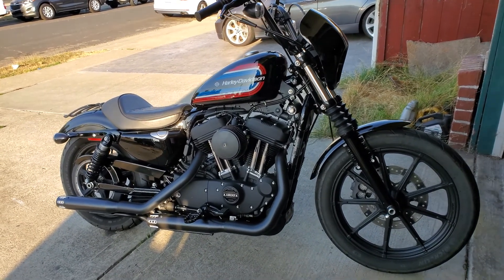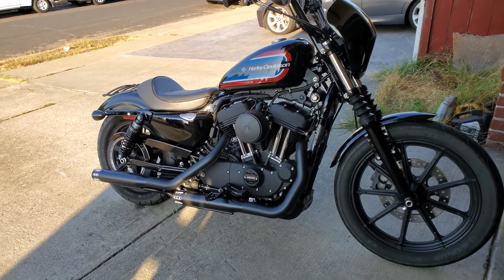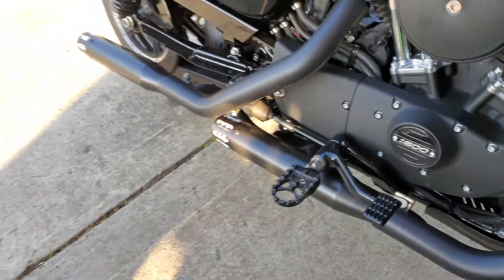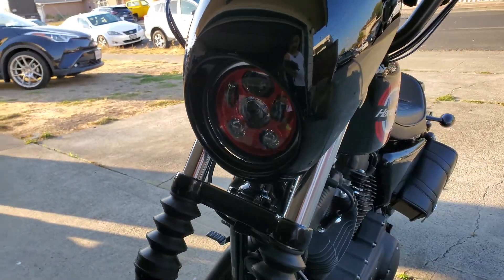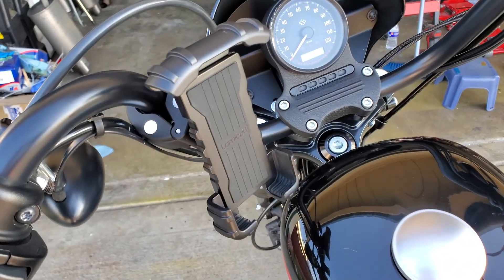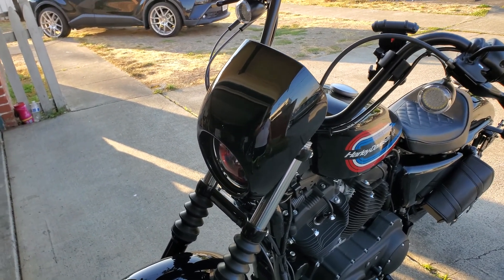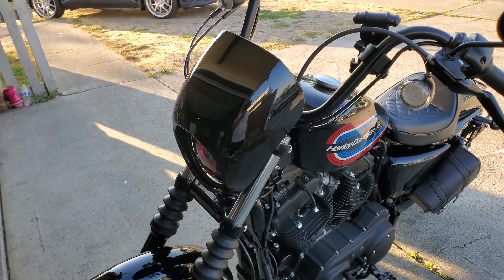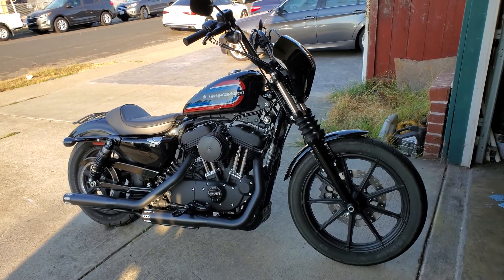2020 Harley Sportster Iron XL1200NS upgrade.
I bought this bike about few weeks and came only with an air filter upgrade. After three weeks I was able to replace the muffler with a slip-on, LED turn signal, footpegs, added luggage rack, phone holder, and swing arm bag.